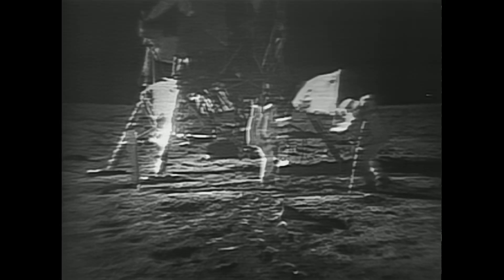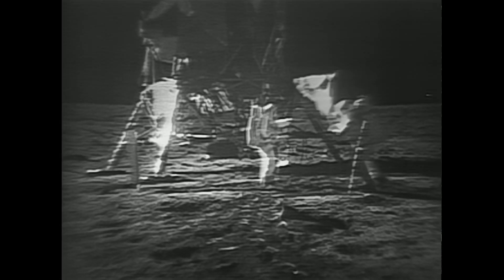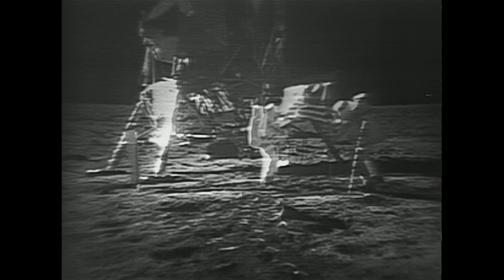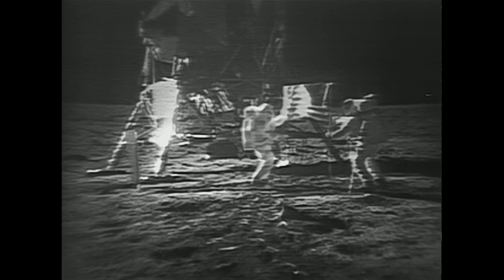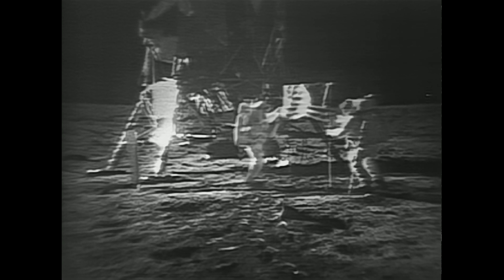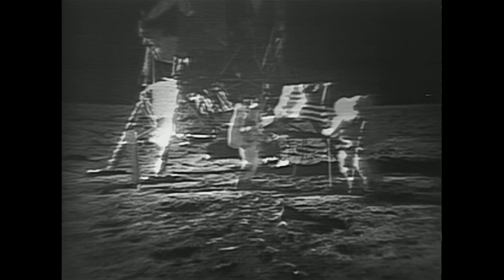Apollo 11 Moonwalk 20 July 1969 - restored footage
This is an excerpt from NASA's restored footage of the Apollo 11 Moonwalk on 20 July 1969 featuring astronauts Neil Armstrong and Buzz Aldrin on the Moon.
To mark the 50th anniversary of the Moon landing, Australia’s official copy of the broadcast was donated by The Hon Karen Andrews MP, Minister for Industry, Science and Technology, to The Hon Paul Fletcher MP, Minister for Communications, Cyber Safety and The Arts at an event at Parliament House on 3 July 2019.
Read more about this footage, which is now preserved by the NFSA
More Moon landing items from the NFSA collection:
Courtesy: NASA.